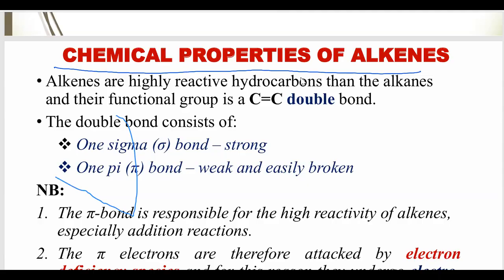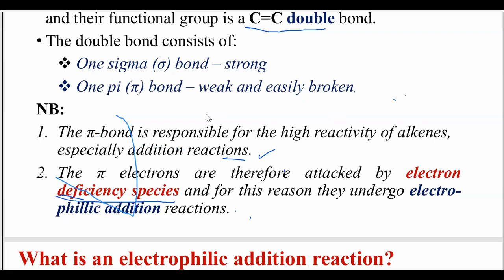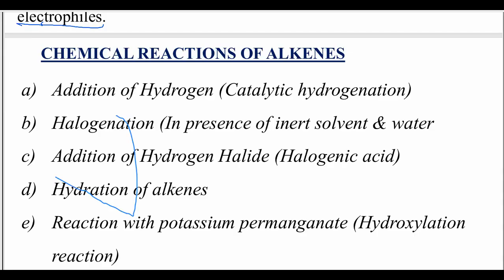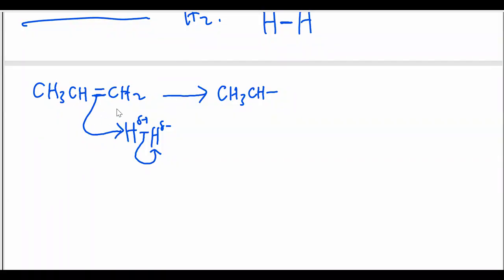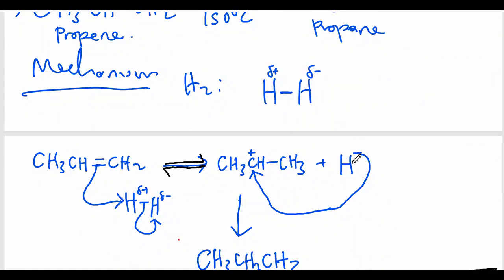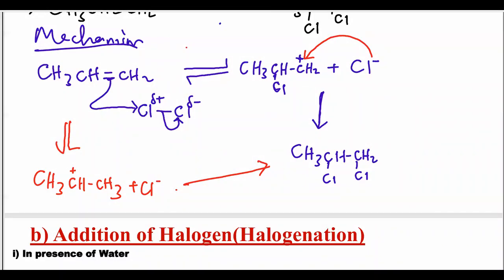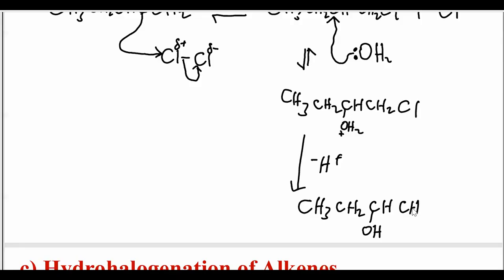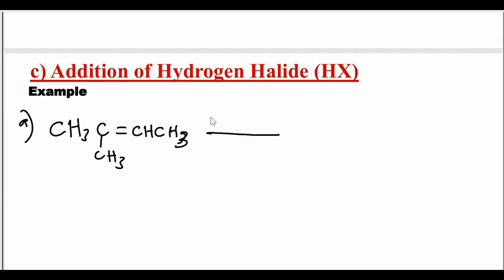Chemical Properties & Reactions of Alkenes Explained | Alkenes Organic Chemistry (Live Lesson)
In this live chemistry lesson, we explore the chemical properties and reactions of alkenes in a clear, simple, and exam-focused way.

You will learn:
Reaction with hydrogen (Hydrogenation)
Reaction with halogens
Reaction with hydrogen halides (HBr, HCl)
Oxidation using KMnO₄
Conditions required for each reaction
Important exam tips and common mistakes

This lesson is perfect for Senior Five / A-Level students studying Organic Chemistry and preparing for UNEB examinations.

If you found this helpful, don’t forget to:
🔔 Turn on notifications for more chemistry lessons

Let’s make Organic Chemistry simple and understandable!